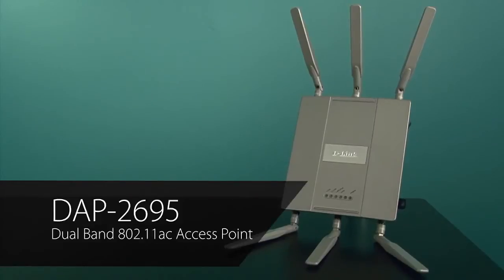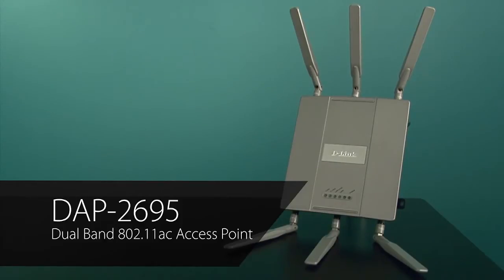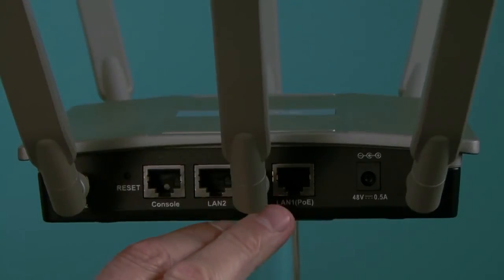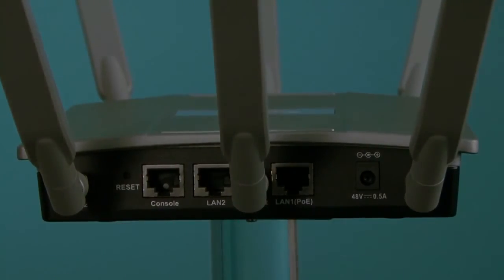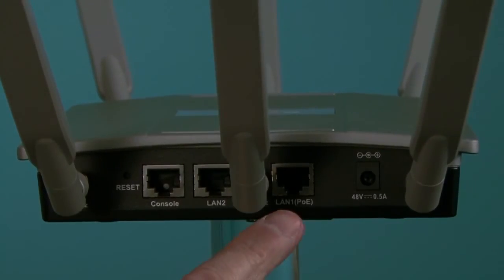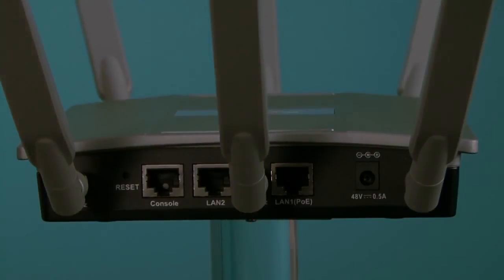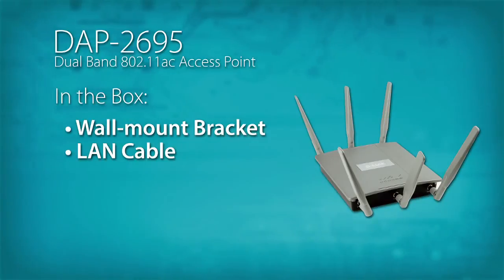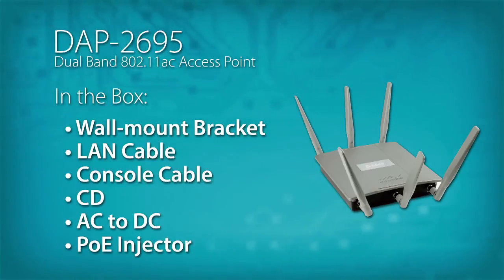D-Link - DAP-2695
The DAP-2695 AirPremier AC1750 Concurrent Dual Band PoE Access Point is designed to support small to medium business or enterprise environments by providing network administrators with secure and manageable dual-band wireless LAN options, and utilizing the cutting-edge speed of IEEE 802.11ac wireless technology.